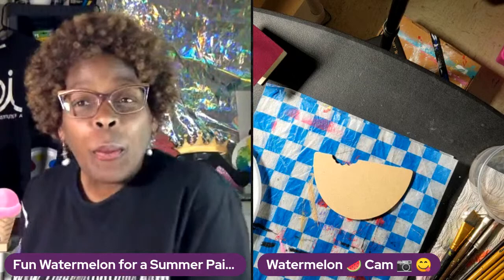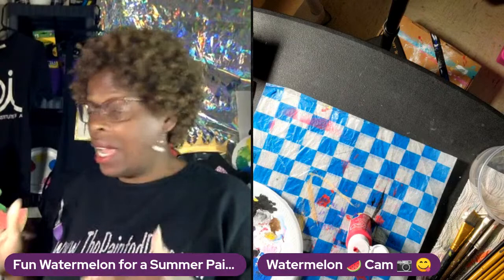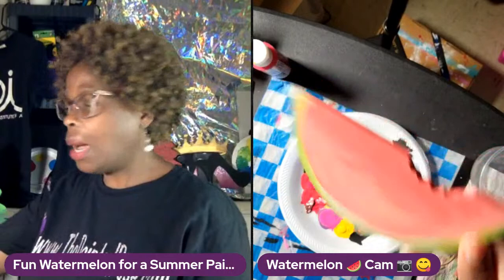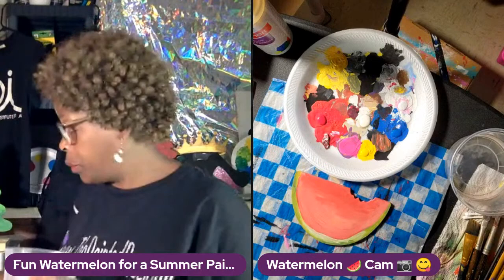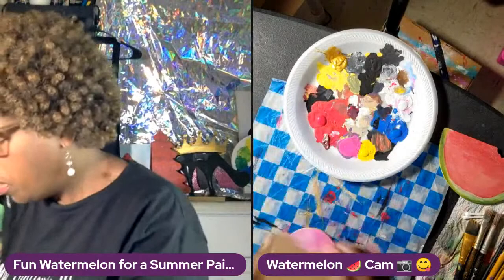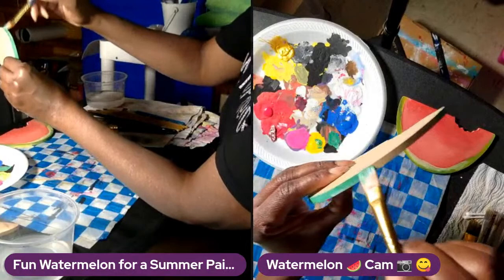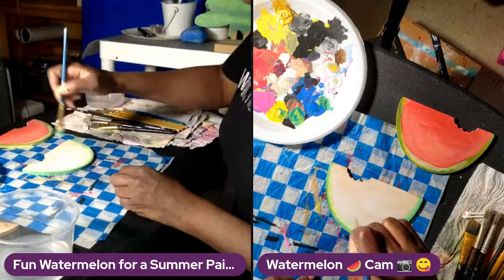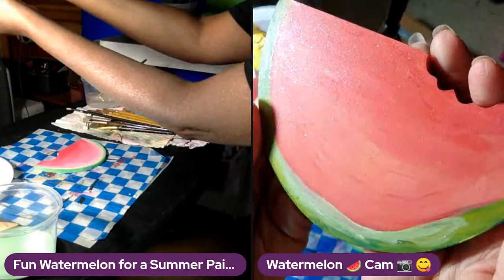Watermelon Slice - Mini Wooden Cute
Easy Watermelon painting today, Ice Cream Yesterday--